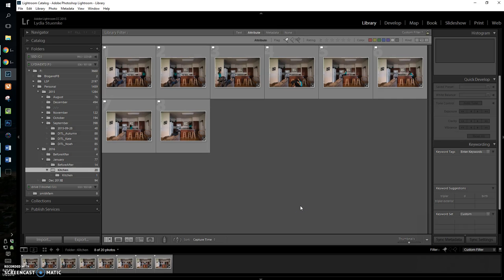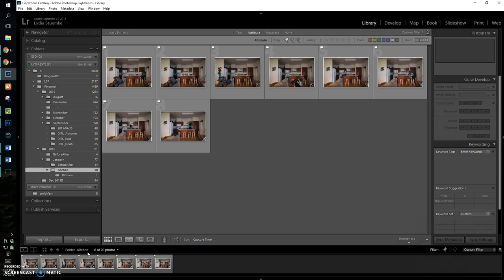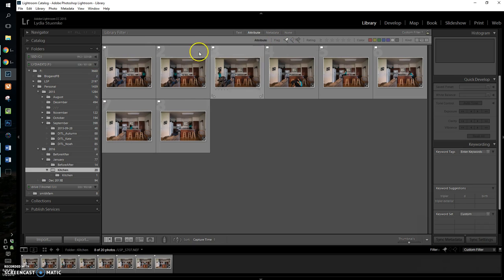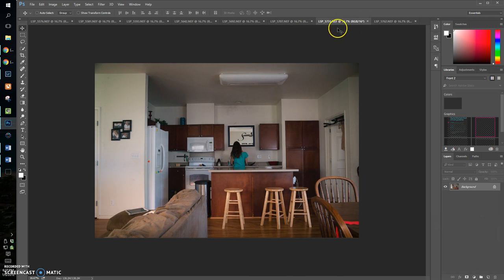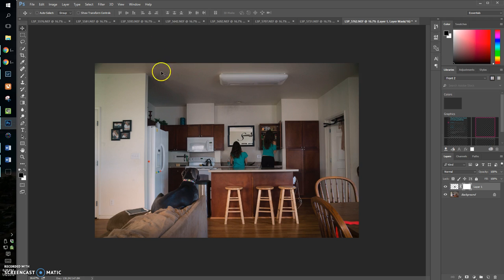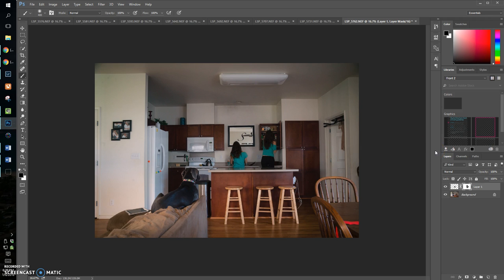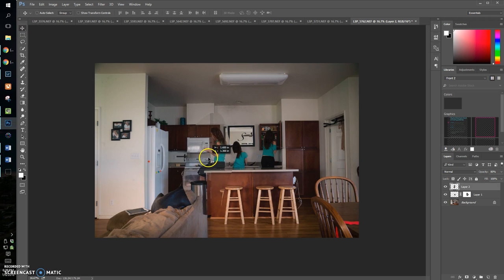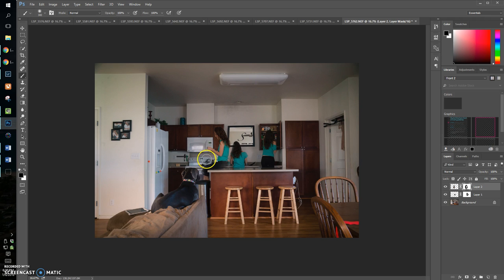How to Composite the Same subject into an Image Multiple Times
Ok, I'm by no means an expert at PS. In fact, I seldom use PS, which speaks to how VERY easy this project is.

Shortcut keys: L for lasso, Ctrl/Cmd+C for copy, Ctrl/Cmd+V for paste, B for brush, and X switches your brush color back and forth between black/white so you can quickly modify your layer mask.